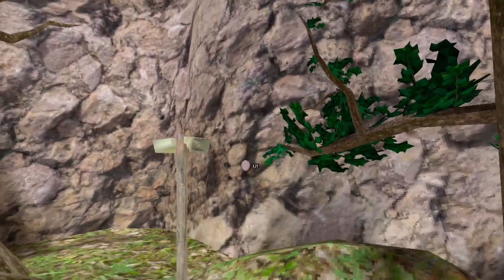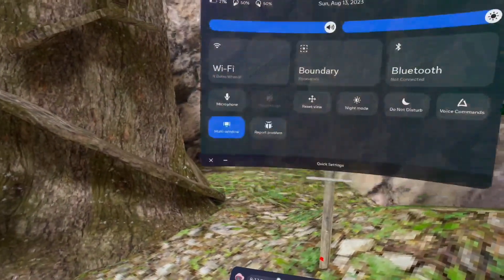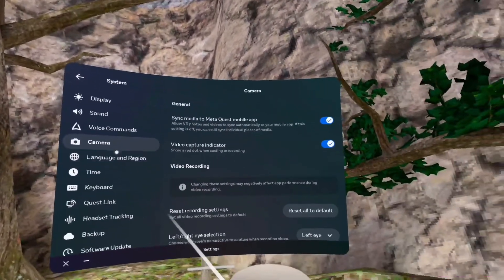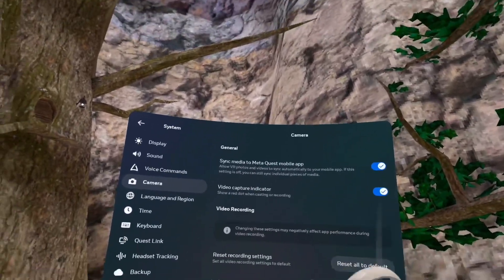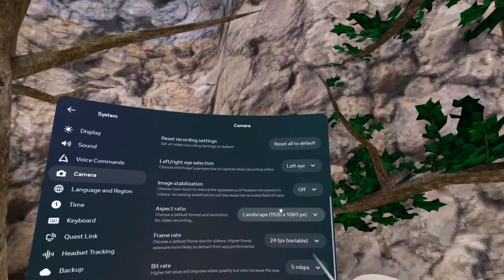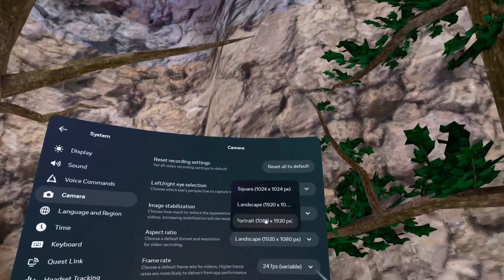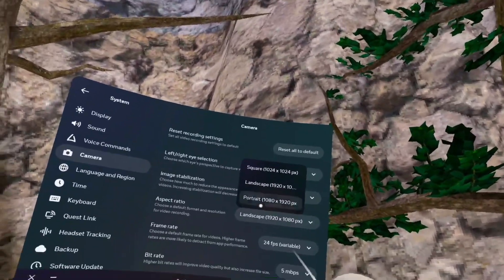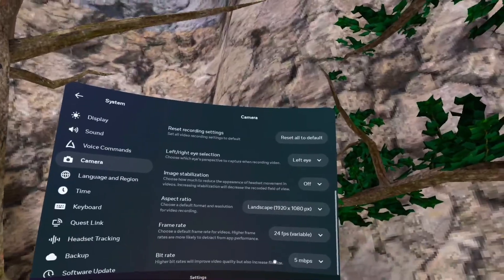How to get big screen on oculus